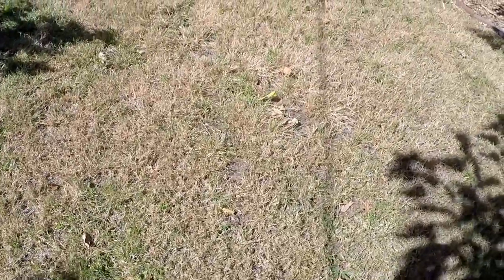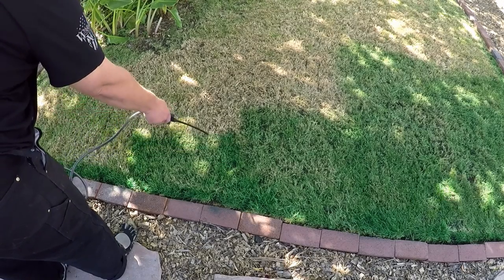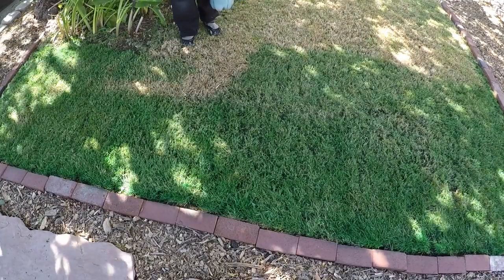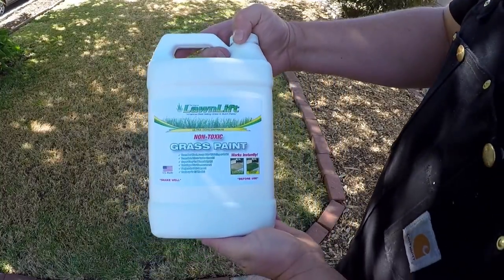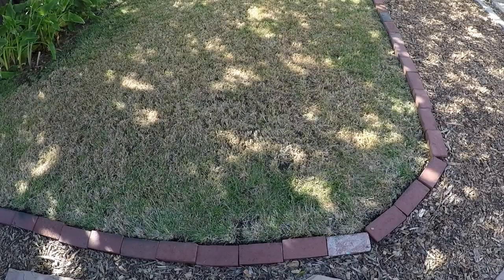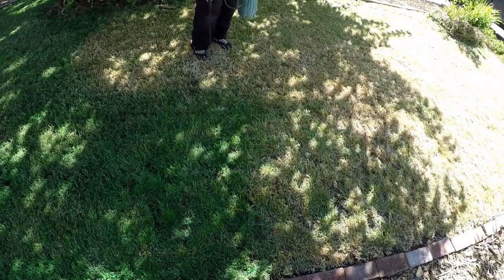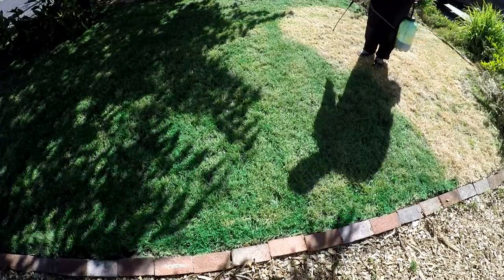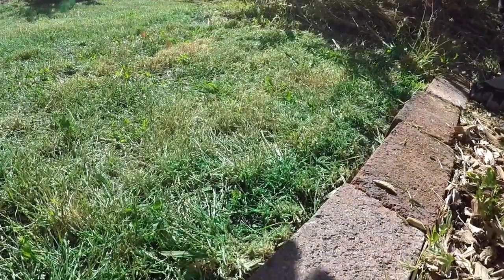I Painted My Brown Lawn Green And It Looks Amazing!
Grass paint has come a long way over the years. I paint my lawn every summer to reduce water usage while keeping up curb appeal and it works amazingly well. Those who see it can't believe it's not completely natural. In this video you will see just how easy it is to bring that dying lawn back to it's original beauty in just a few minutes.

𝗙𝗲𝗮𝘁𝘂𝗿𝗲𝗱 𝗣𝗿𝗼𝗱𝘂𝗰𝘁𝘀:

Grass Paint

2-Gallon Pump Sprayer

Electric Corded Lawn Mower

How To Turn Any Dead Lawn Into A Green Luscious Lawn In Just A Few Minutes!

*𝗠𝘆 𝗙𝗮𝘃𝗼𝗿𝗶𝘁𝗲 𝗚𝗮𝗿𝗱𝗲𝗻 𝗙𝗲𝗿𝘁𝗶𝗹𝗶𝘇𝗲𝗿𝘀:

**𝗠𝘆 𝗙𝗮𝘃𝗼𝗿𝗶𝘁𝗲 𝗚𝗮𝗿𝗱𝗲𝗻𝗶𝗻𝗴 𝗧𝗼𝗼𝗹𝘀: